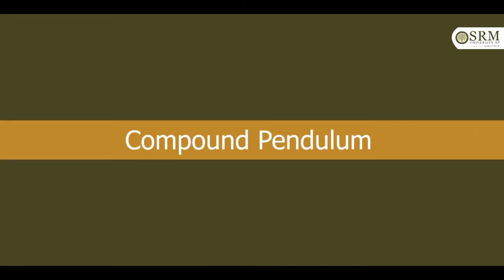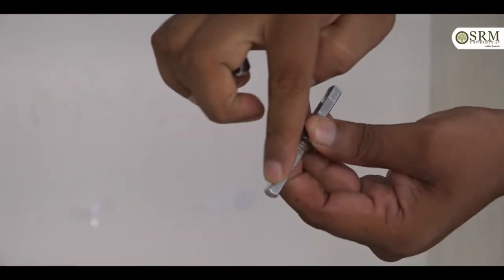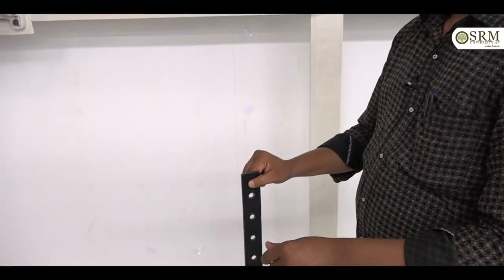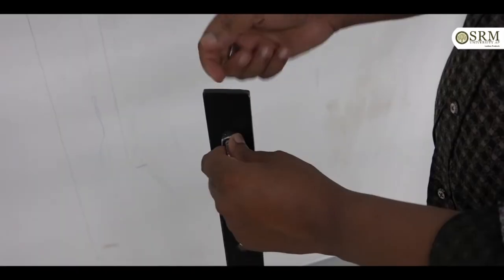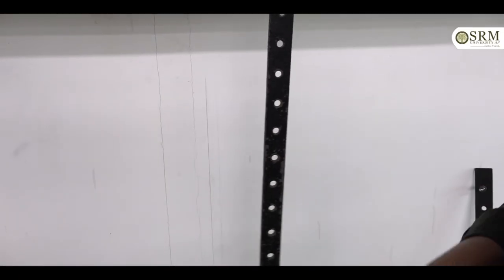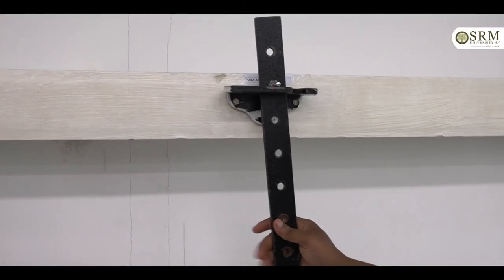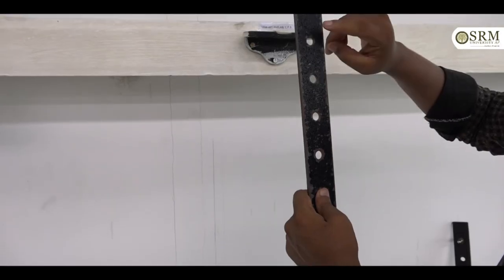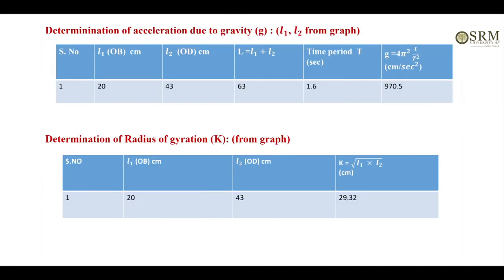How To determine the acceleration due to gravity (g) and radius of gyration of compound pendulum.